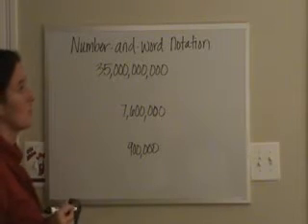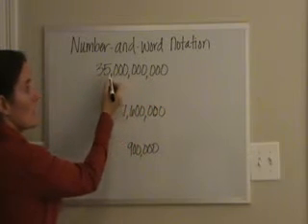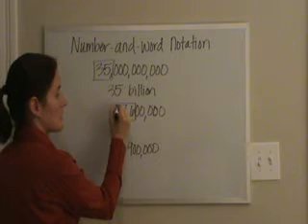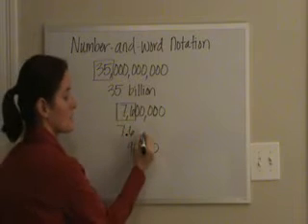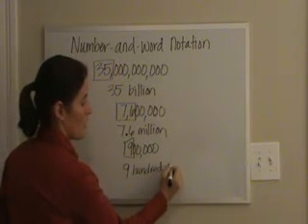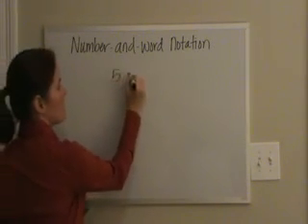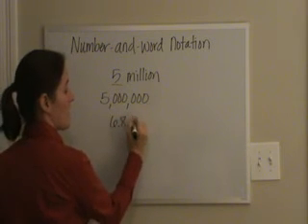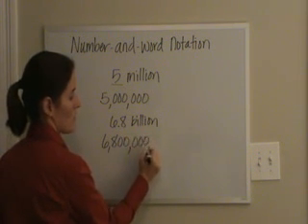Number and Word Notation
A tutorial to help students with Number and Word Notation. This video would be good for review and/or remediation.